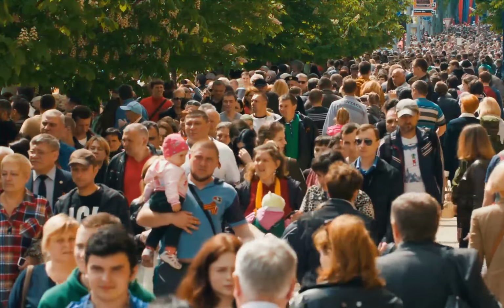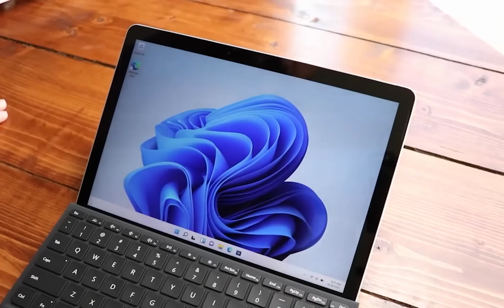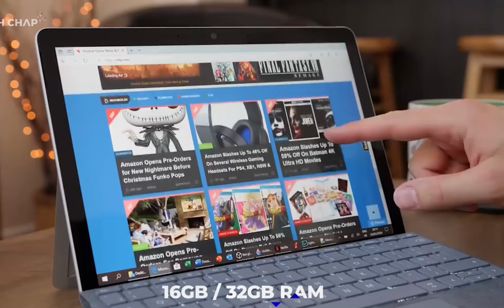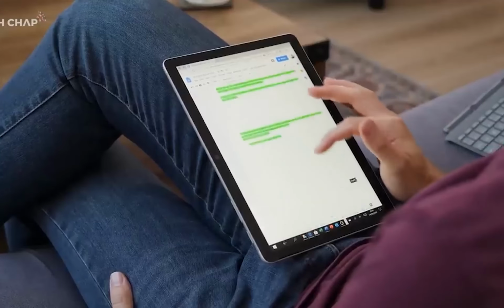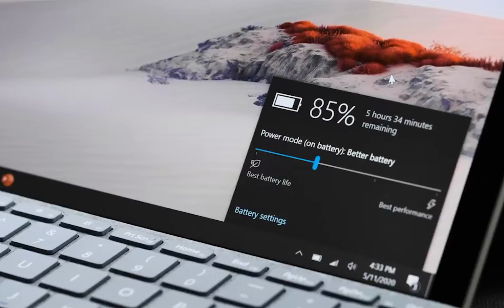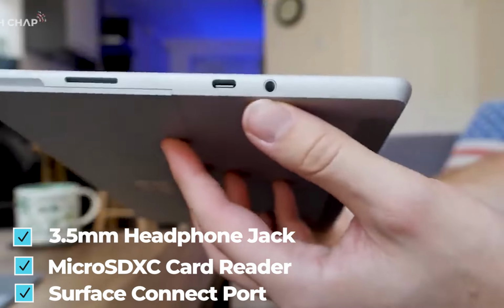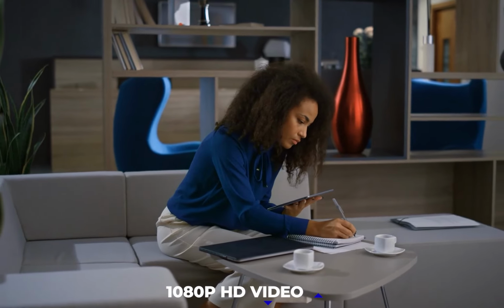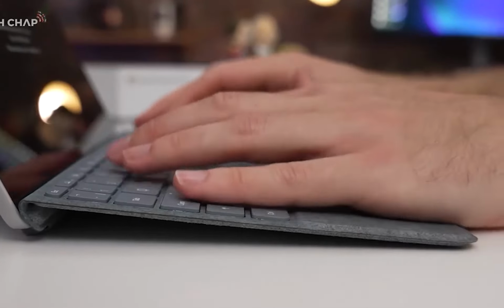Microsoft Surface Laptop Go 3 or 2 Difference: Best Pick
Surface Laptop Go 3 or 2 :Any Difference (Choose Right). More powerful processor, microsoft surface go 3 is more faster than the surface laptop go 2. Also, the fast charging capability of the microsoft surface go 3 is a bigger improvement of the surface laptop go releases. With exciting many major differences the surface go 3 overview or the surface laptop go 2 which one are you buying.

I know many of you have either a Surface Laptop Go 2 and contemplating whether to switch to a Go 3 and vice versa. Both devices are unique in their own way. They have their advantages and disadvantages as well. In this video I will try to point out the differences and similarities of both to help you make a decision, whether to stick with the one you currently have or to change it to the other. Without further ado let’s begin.

Check out today's prices on Amazon ⬇️